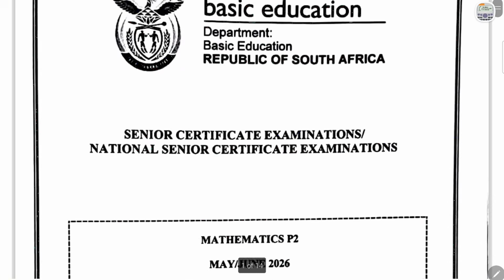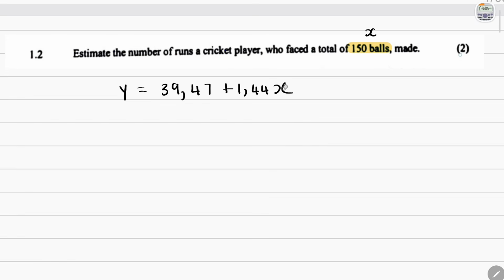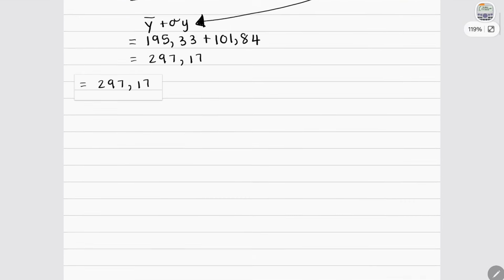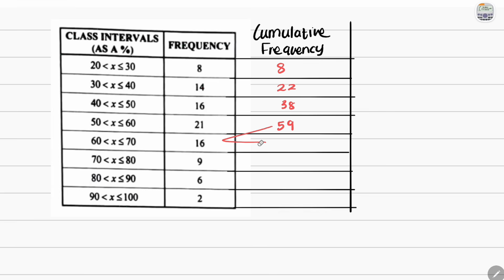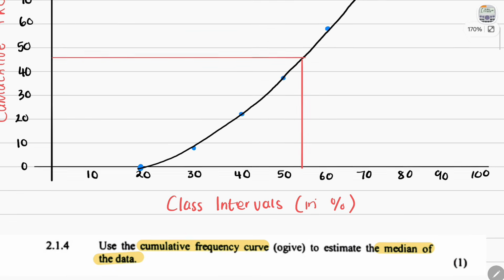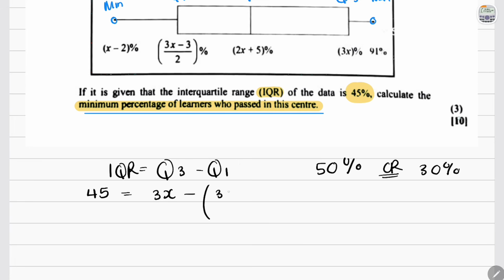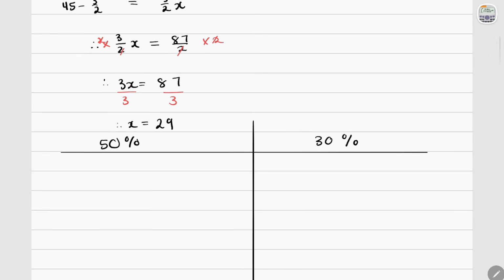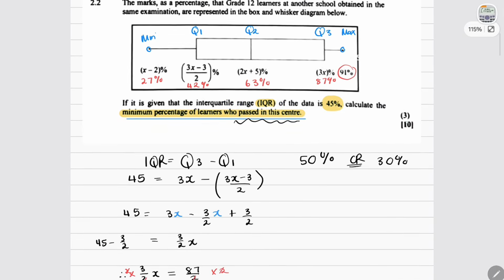Q1 - 2 Mathematics Paper 2 May/June 2026 DBE STATISTICS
QUESTION 1
Intro  00:00
1.1  01:38
1.2  04:17
1.3  05:40
1.4  09:35

QUESTION 2
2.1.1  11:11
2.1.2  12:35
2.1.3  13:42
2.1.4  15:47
2.2  18:03

THE REST OF THE PAPER WILL BE ON MY CHANNEL. YOU CAN ALSO FIND THE PLAYLIST: Mathematics P2 Q1 May/June 2026 Grade 12 DBE FULL MEMO
This is a detailed run-through of the Grade 12 Mathematics Supplementary exam written on May 18, 2026. :)